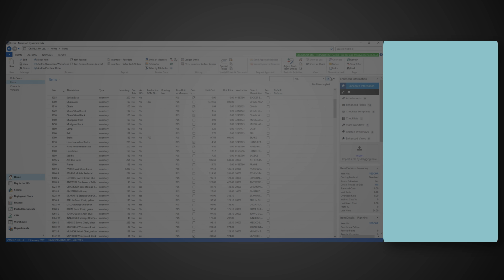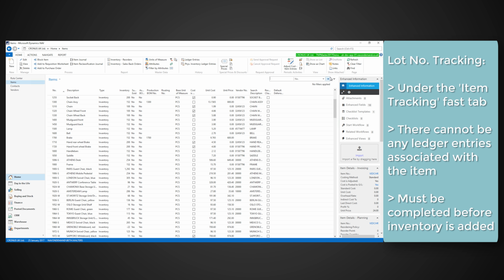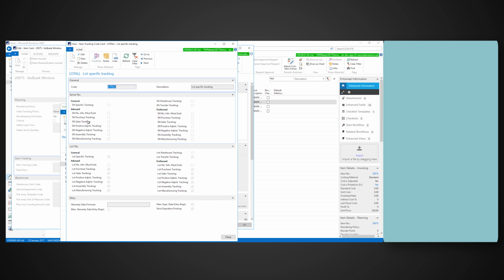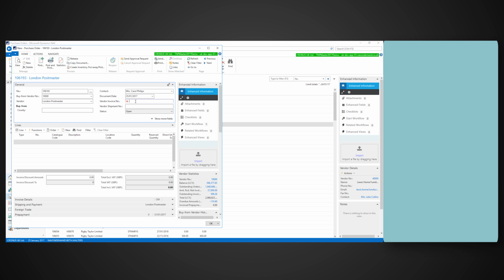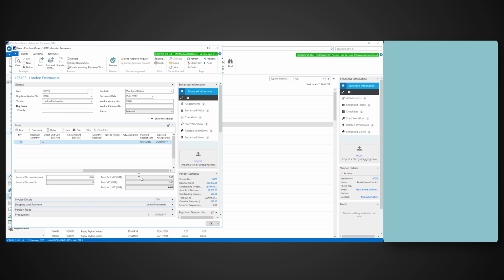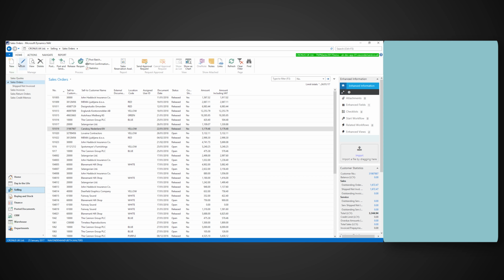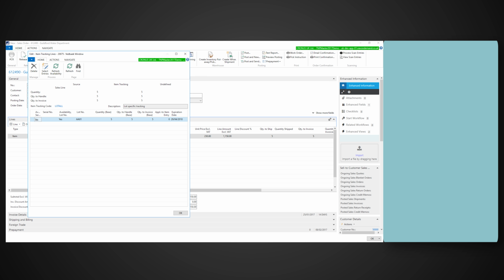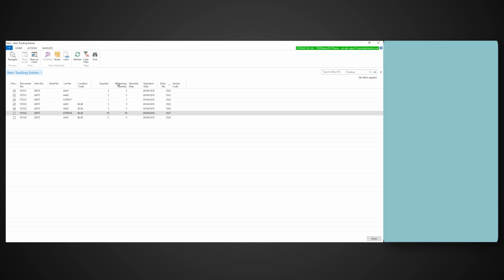Lot Number Tracking Overview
Best viewed in Ultra HD. Welcome to The NAV People's Knowledge Hub! In this video, we'll show you an overview of lot number tracking in Microsoft Dynamics NAV.